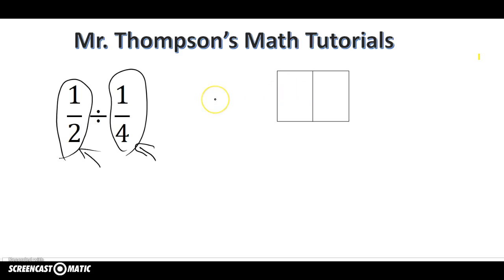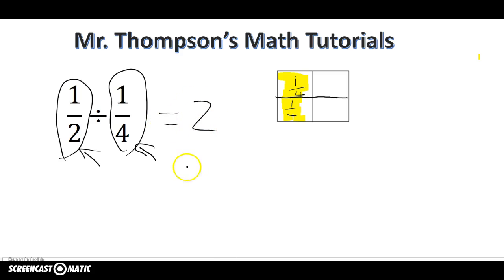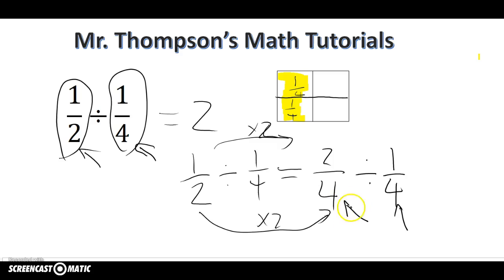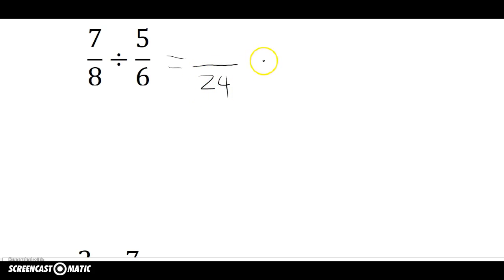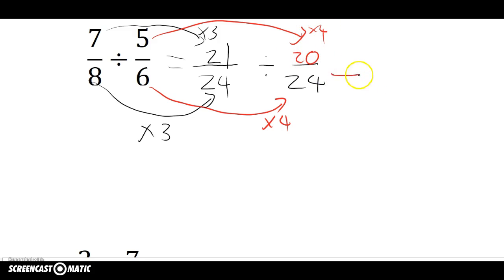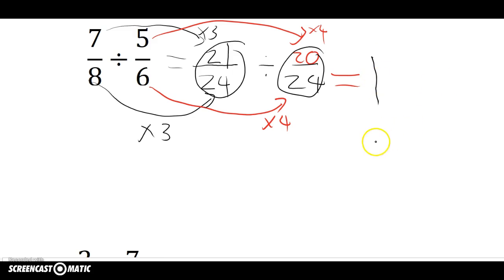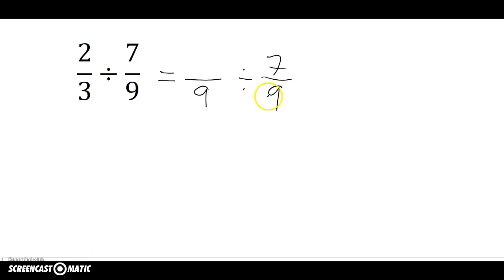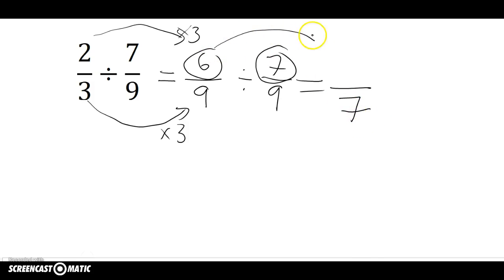Dividing Fractions by Fractions 6th Grade Math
This tutorial shows how to divide fractions by using the the Like Denominator Algorithm. 6th Grade, Grade 6 Common Core.